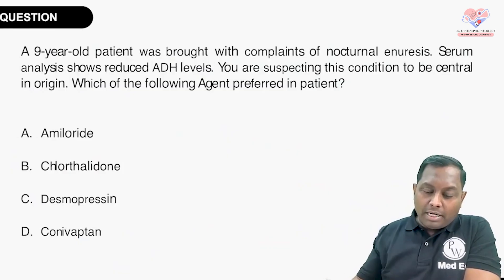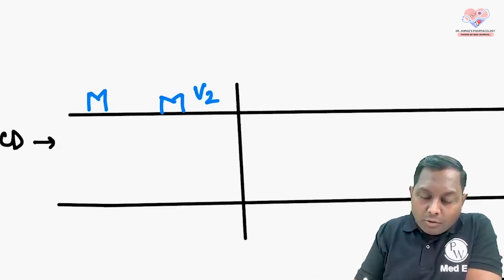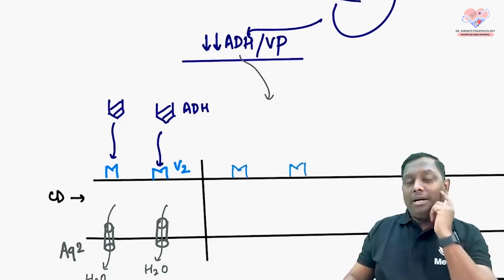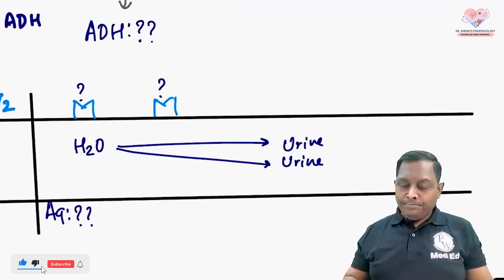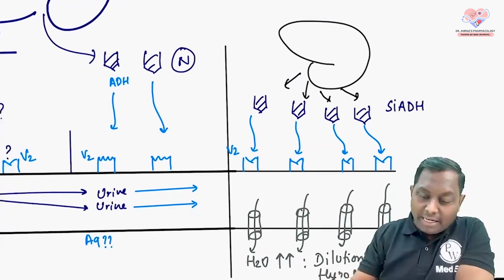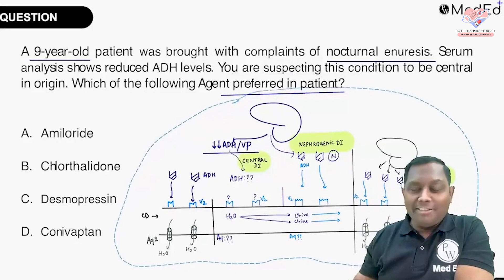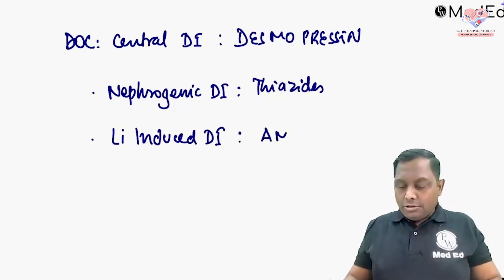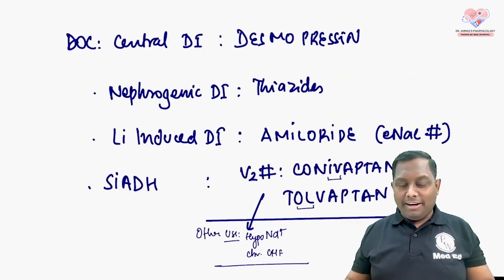Action of ADH | Siraj Ahmad | Pharmacology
In this video I will be discussing | Action of ADH| Siraj Ahmad | Pharmacology